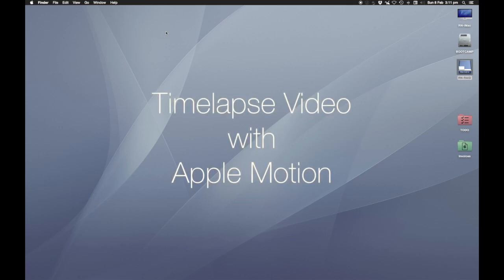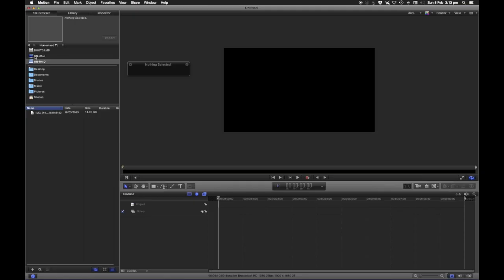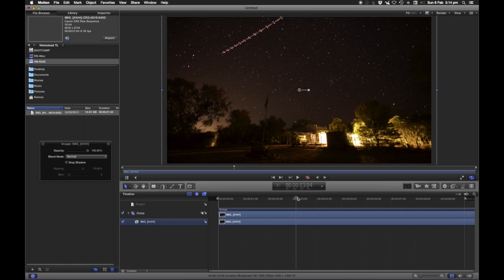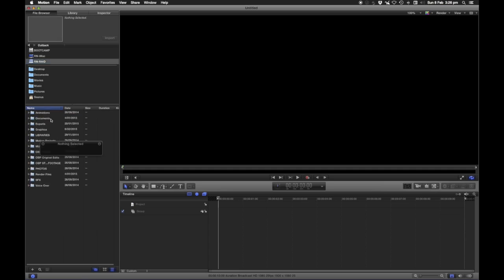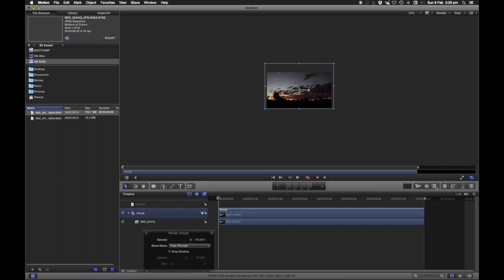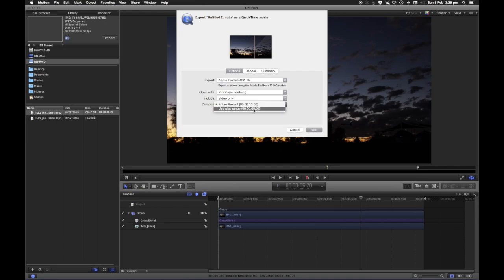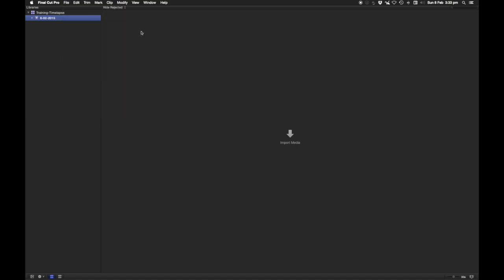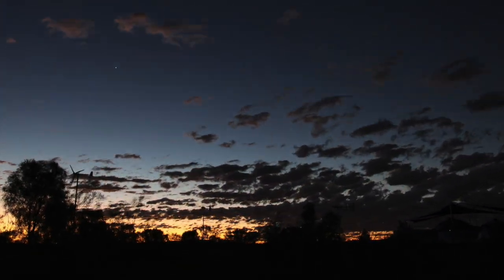Timelapse in Motion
This video will give you a good overview of how easy it is to create time-lapse video from a folder of stills for Final Cut Pro X